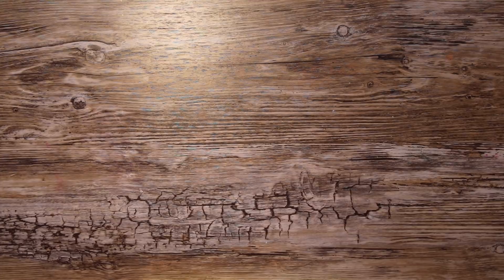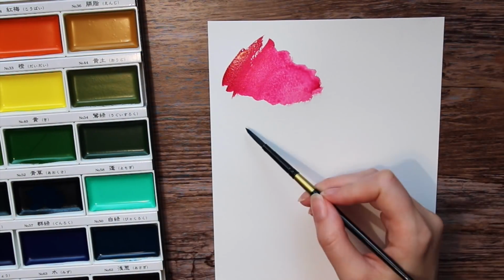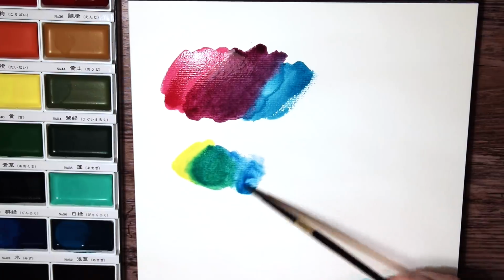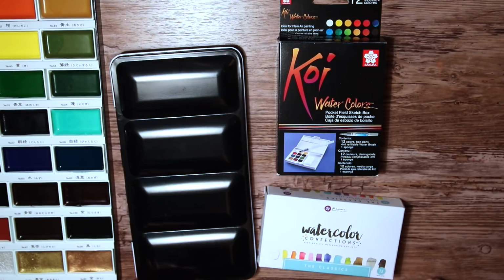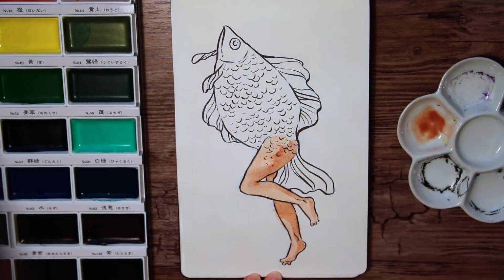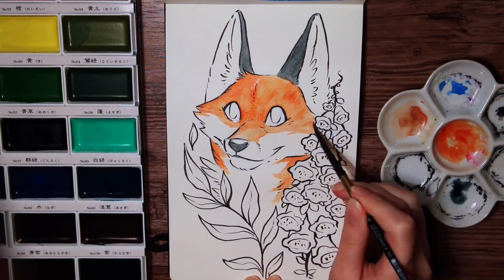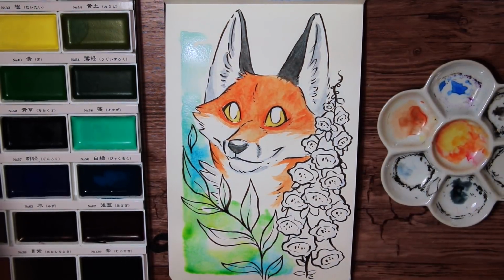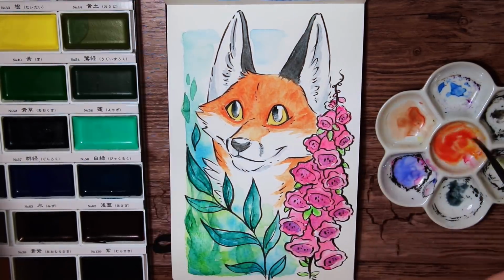AWESOME WATERCOLORS?? Kuretake Gansai Tambi Watercolors - First Impression/Review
Hello! Today I'm finally testing out the Kuretake Gansai Tambi watercolors, and share my thoughts and first impression of the paints. Hope you'll enjoy!

TOOLS AND MEDIA USED IN THIS VIDEO:
Kuretake Gansai Tambi watercolors
Moleskine watercolor skwtchbook